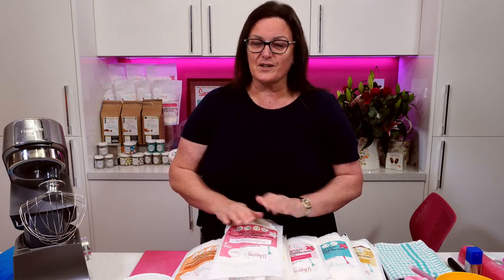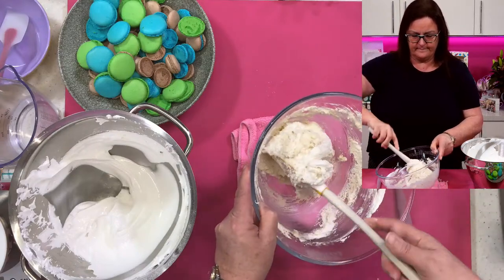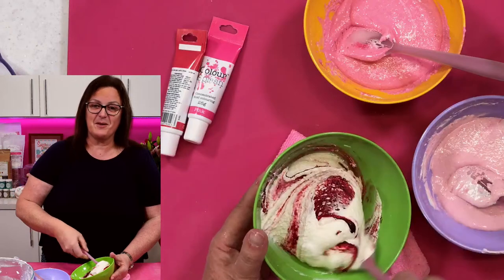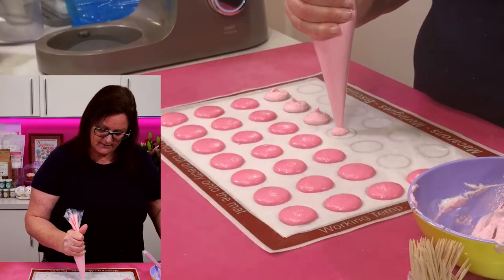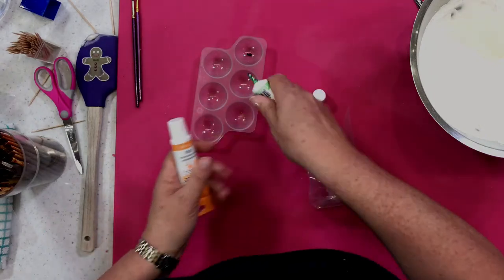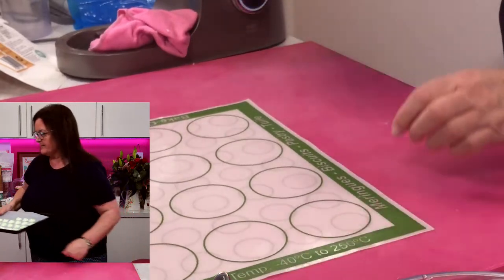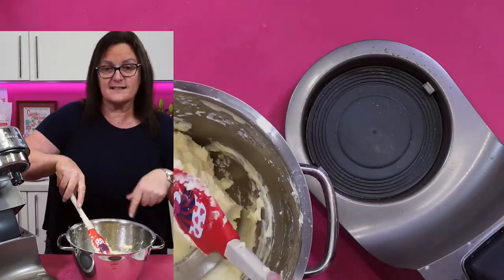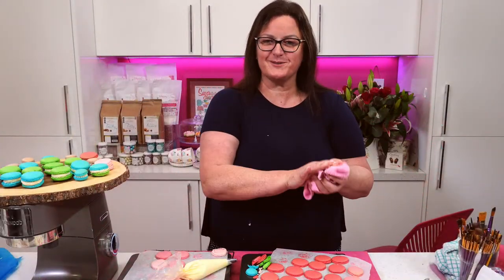Carol McFarland- Macarons - 09/07/20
Tonight Carol is making Delicious Macarons using our Fantastic whipping it up.